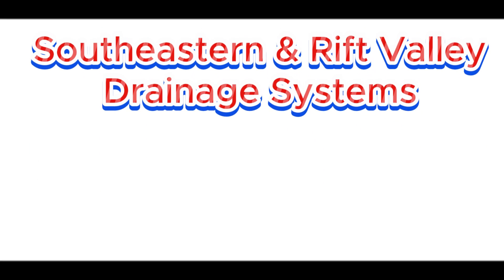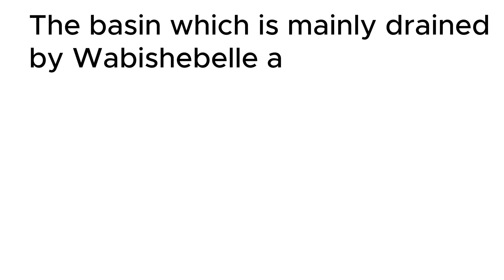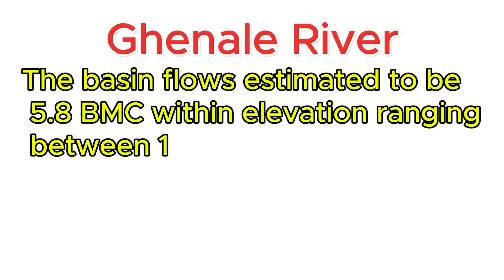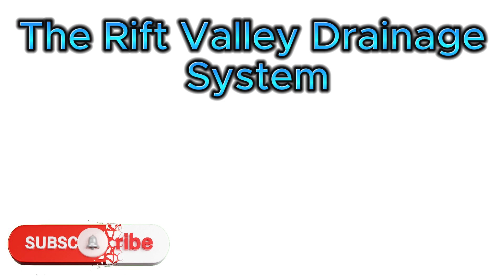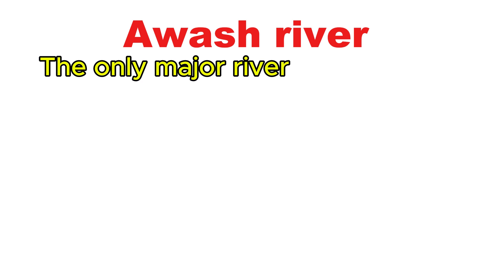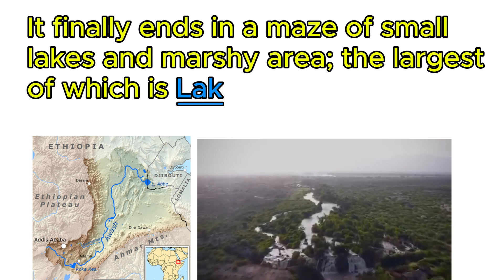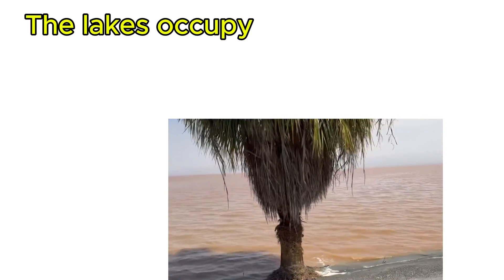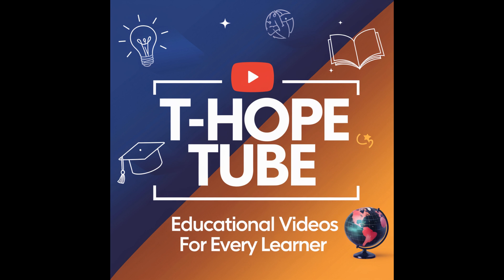Southeastern and Rift Valley Drainage Systems Freshman Course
This video shows us the Southeastern and Rift Valley Drainage System of Ethiopia. T-Hope Tube @T-Hopetube